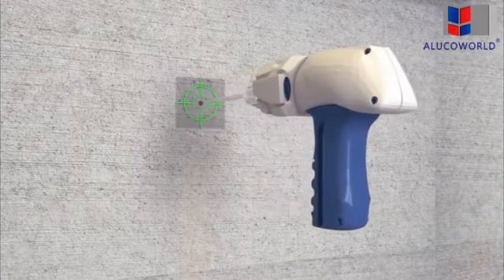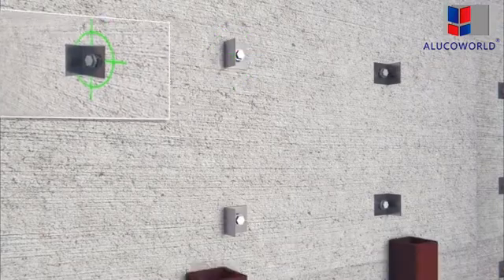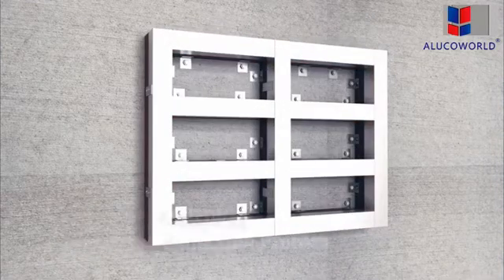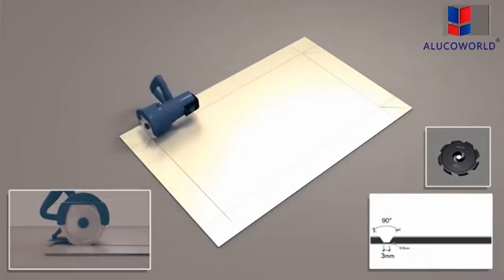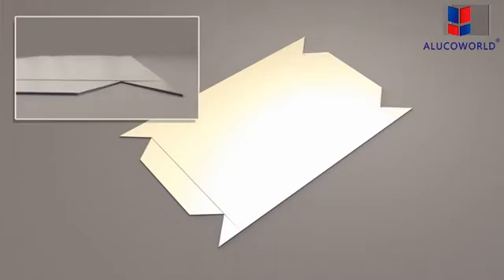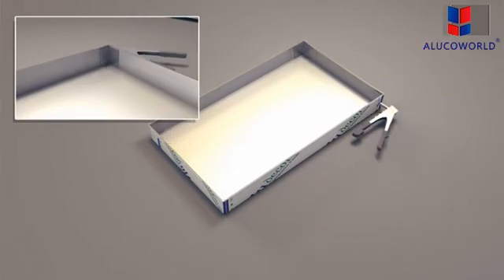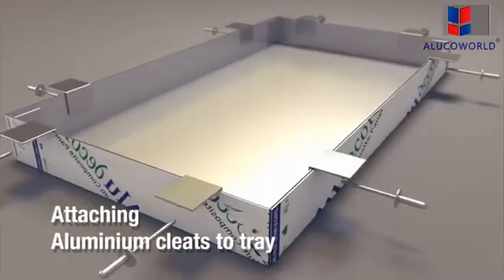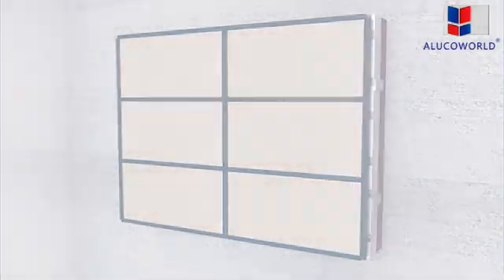Aluminium Composite Panel Installation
This video show a few steps in the installation of aluminum composite panels.